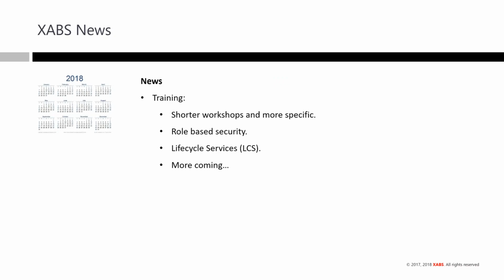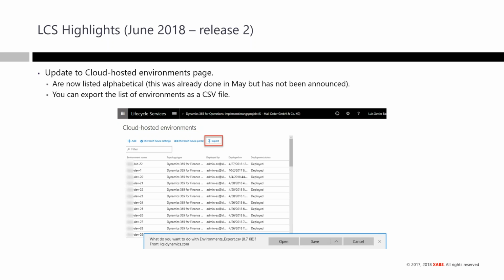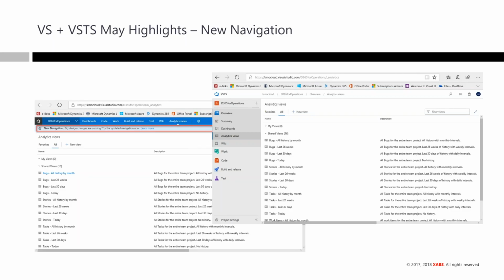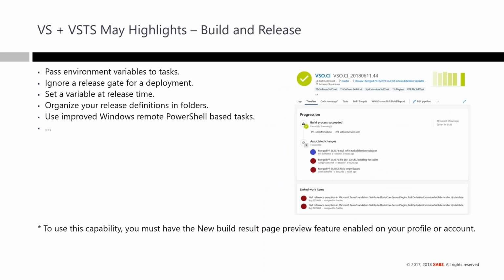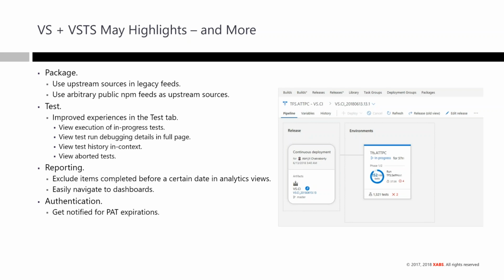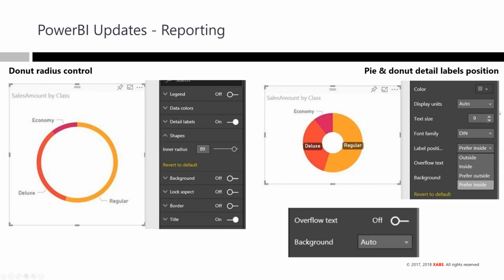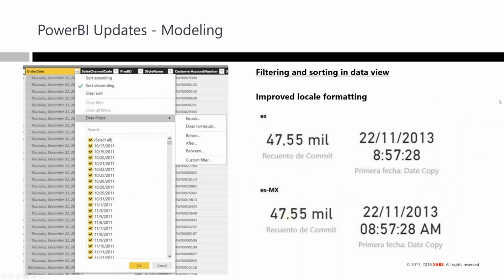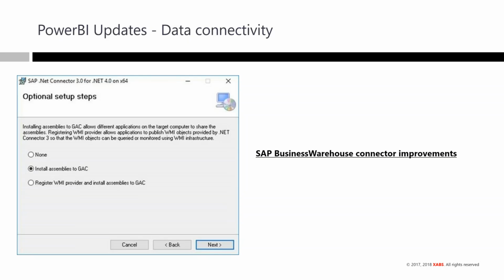Microsoft Dynamics 365 Monthly Digest - July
This webinar is held monthly and provides a digest of the monthly updates from Microsoft to its flagship Microsoft Dynamics 365 platform.